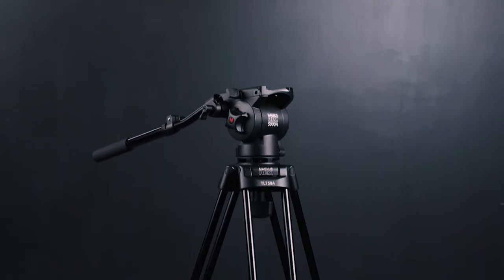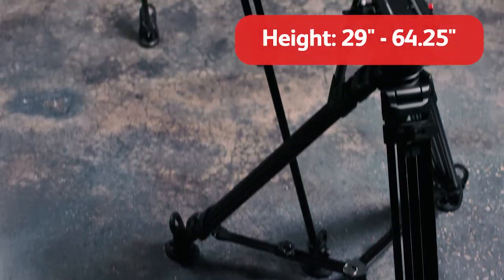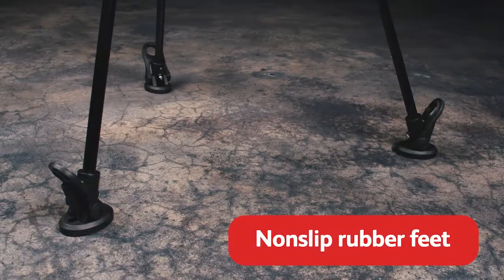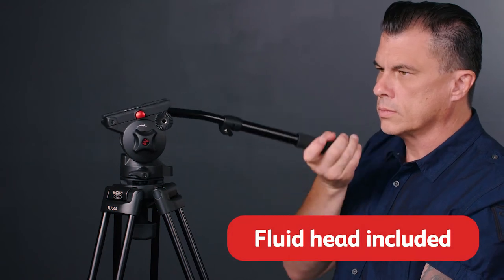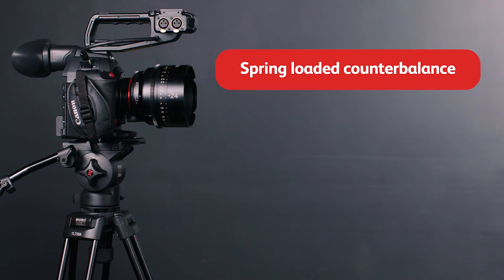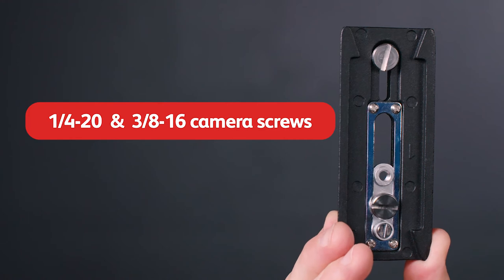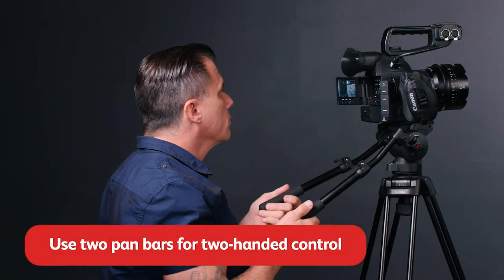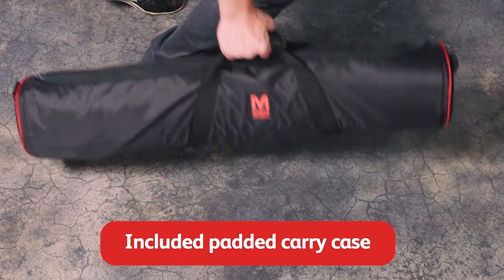Introducing the Magnus REX VT-5000 2-Stage Video Tripod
Take your videos to the next level with Magnus Rex's VT-5000 2-Stage Video Tripod with Fluid Head. Like the 4000-PRO tripod, the VT-5000 boasts a sturdy aluminum build and a mid-level spreader, but adds an adjustable fluid drag and fixed pan control to the head.